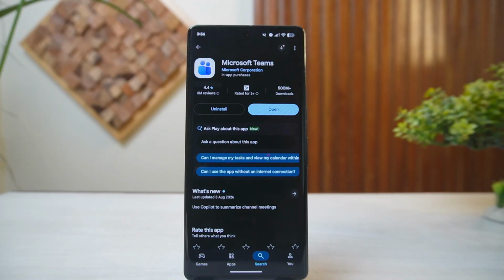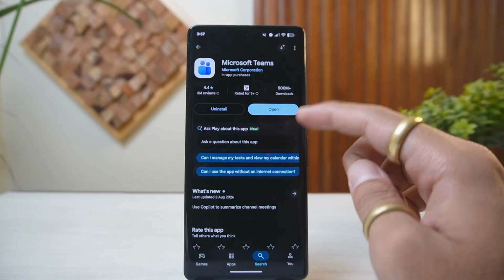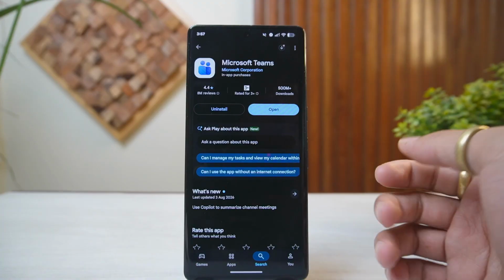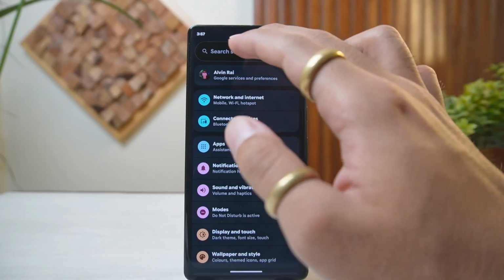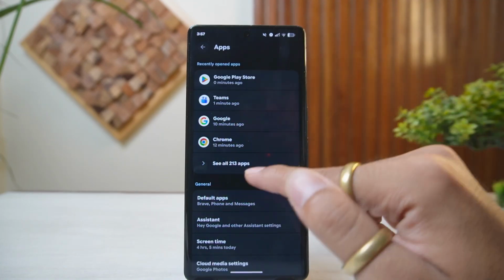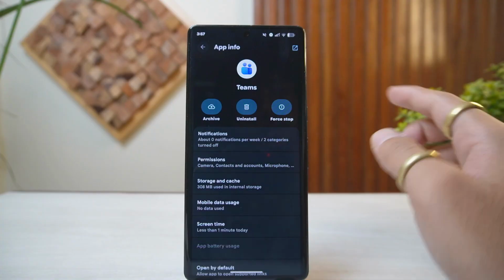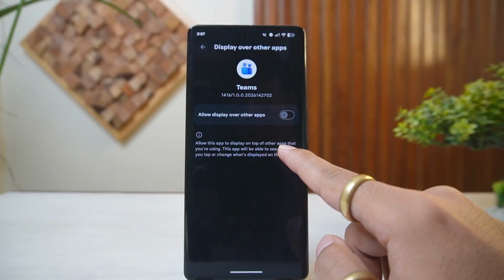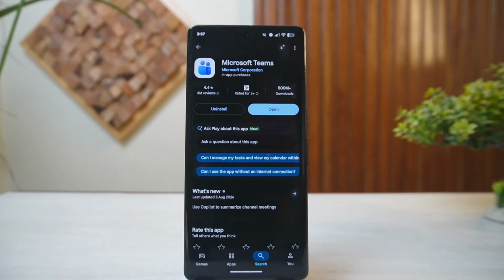How To Fix Skype Cannot Share Screen !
Are you unable to share your screen during a Skype call? Since Skype was officially discontinued in 2025 and its communication services transitioned to Microsoft Teams, you’ll need to check the screen-sharing permissions for the Teams application. In this video, we’ll show you how to enable the required permission and troubleshoot the screen-sharing problem.

First, open your device’s Settings application and tap the search bar at the top. Search for Applications or Apps, then open the app management section. Tap See all apps and use the search bar to find Microsoft Teams. Once you locate Teams, open its app information page.

Next, scroll down and look for the Advanced options. Tap Display over other apps and make sure this permission is enabled for Microsoft Teams. This gives the application the necessary permission to display content while you’re using other applications during a meeting or call.

Once you’ve enabled the permission, close and relaunch Microsoft Teams. Join or start a meeting and try using the Share or Share screen option again. If the problem continues, make sure Teams is updated and that your device’s screen-recording or screen-sharing permissions are also enabled.